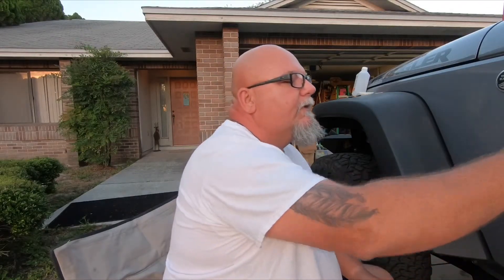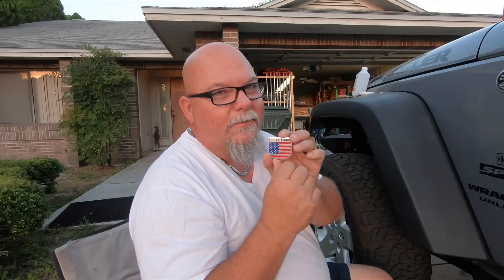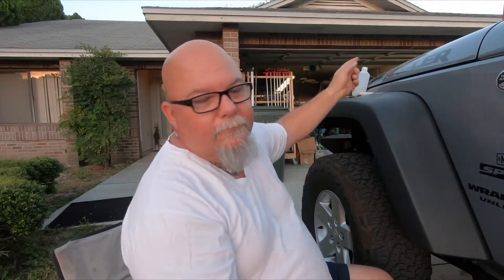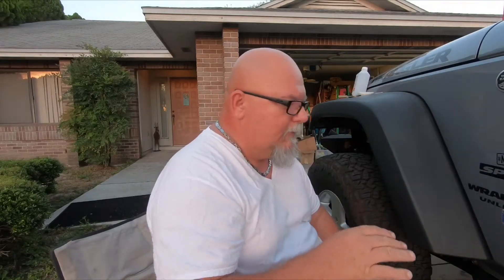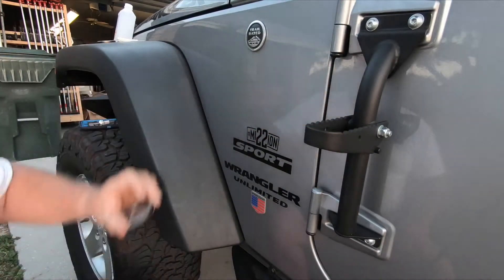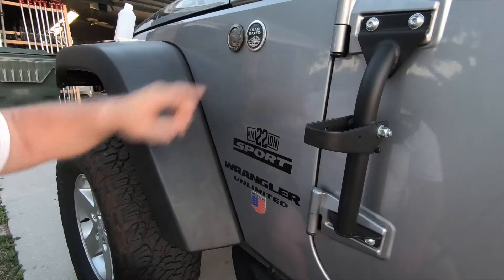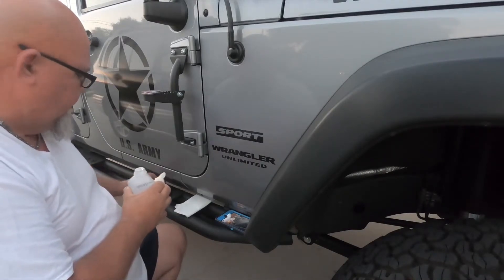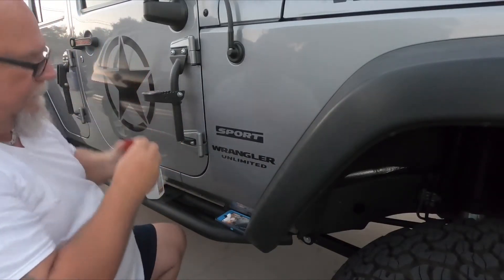Adding some bling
Just a little something to do on a hot Sunday. Putting on the overland bound badge